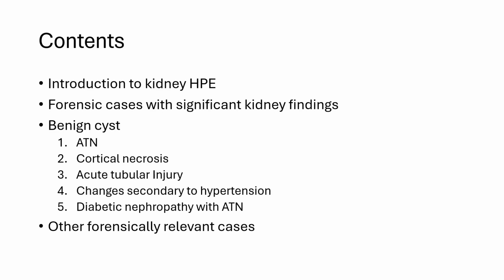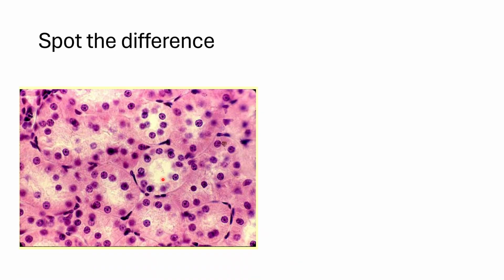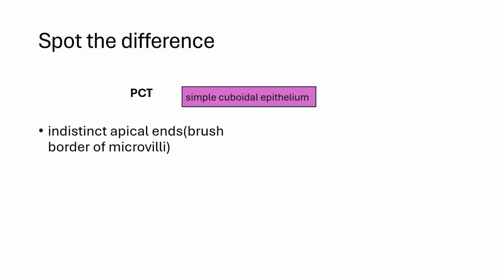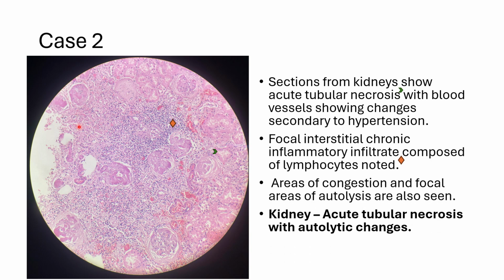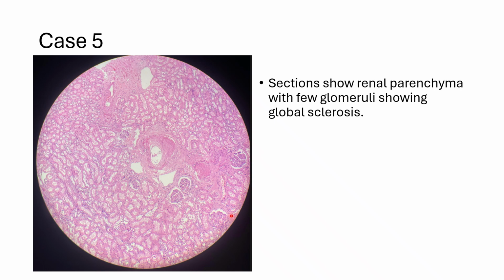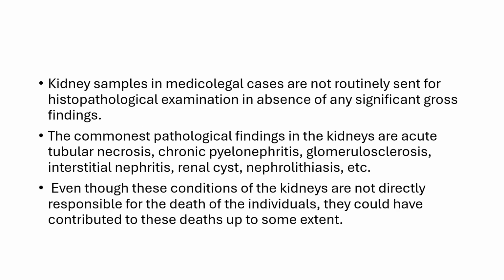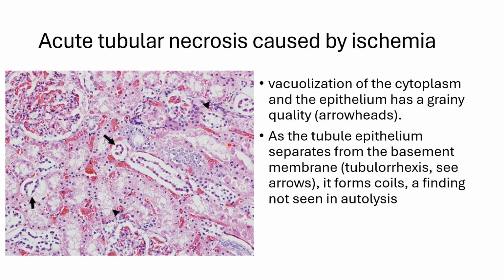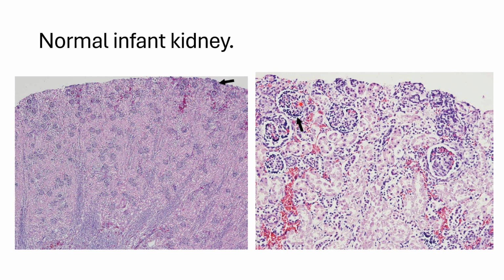🔬 Kidney Forensic Histopathology: Reading Kidney Histopathology in Forensic Cases | Complete Guide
🔬 KIDNEY FORENSIC HISTOPATHOLOGY: WHEN MICROSCOPES MEET CRIME SCENES 🔬
Ever wondered what kidneys can tell forensic pathologists about cause of death? Join us for a comprehensive journey through kidney histopathology in medicolegal cases - where every cellular detail could be the key to solving a mystery!
📚 What You'll Master:
FUNDAMENTAL CONCEPTS: • Normal kidney histology: PCT vs DCT identification • Distinguishing pathological changes from normal variants • Kidney changes and their forensic significance
SPECIAL FORENSIC CONDITIONS: • Ethylene glycol poisoning: Calcium oxalate crystals • Thermal injury patterns in kidney tissue • Excited delirium with hyperthermia: Myoglobin staining • Chronic pyelonephritis: "Thyroidization" of tubules • Autolysis vs pathological changes: Critical distinctions
🎯 Perfect For:
✅First, second and third year MBBS ✅ Forensic pathology residents and fellows ✅ Medical students studying renal pathology ✅ Practicing pathologists handling autopsy cases ✅ Forensic investigators understanding medical evidence ✅ Anyone interested in forensic medicine applications
🔍 Key Learning Outcomes:
• Identify normal vs abnormal kidney histology in autopsy specimens
• Recognize patterns indicating specific causes of death
• Understand how kidney pathology contributes to mortality
• Distinguish between antemortem pathology and postmortem changes
• Correlate histological findings with clinical history
• Apply forensic histopathology principles in medicolegal contexts
⚠️ Professional Content:
This video contains detailed medical and autopsy content intended for healthcare professionals and students.
🎓 EDUCATIONAL FEATURES: • High-resolution microscopy images • Side-by-side normal vs abnormal comparisons • Clinical correlation with autopsy findings
Professional Development: This content supports continuing medical education for forensic pathologists, anatomical pathologists, and medical examiners. Understanding kidney histopathology is essential for comprehensive autopsy interpretation.
🎯 Action Items:
👍 LIKE if this enhanced your forensic pathology knowledge
💬 COMMENT your challenging kidney pathology cases
📤 SHARE with fellow pathologists and forensic professionals